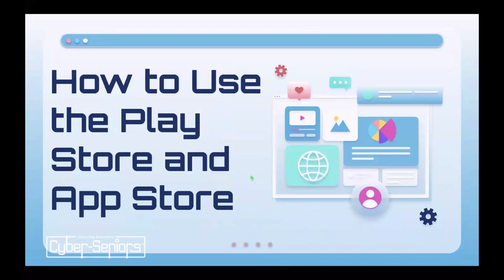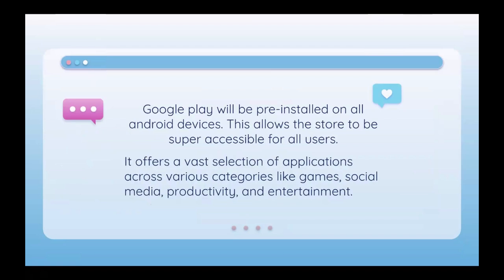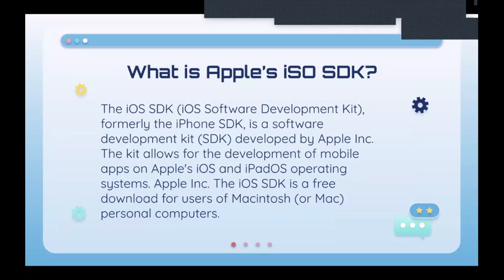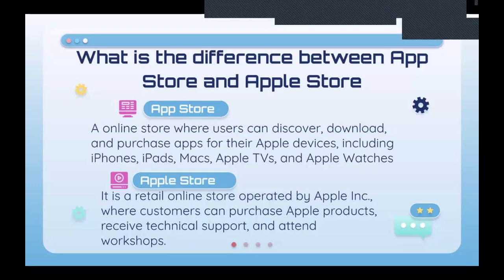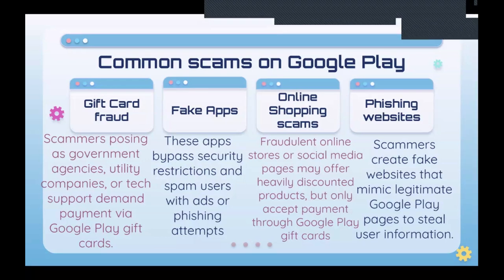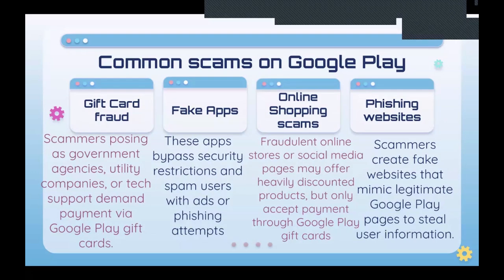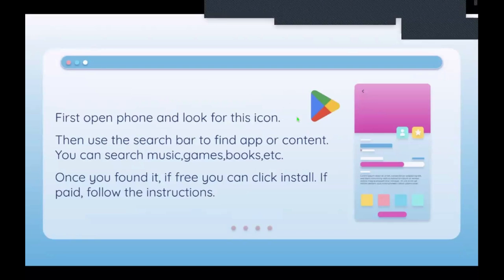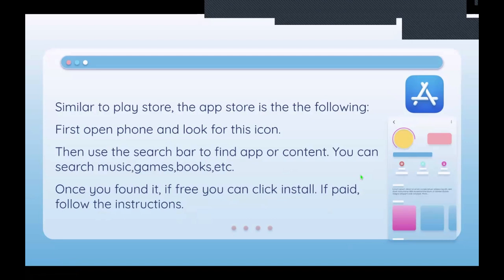How to Use the Play Store and App Store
In this session, our teen tech mentors will teach you how to use the play store and app store on your mobile devices and computers.